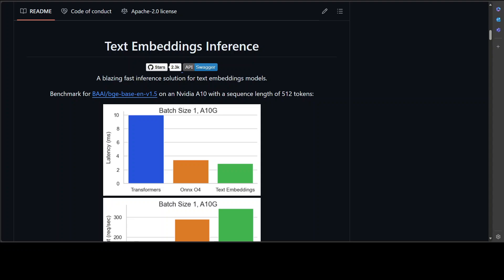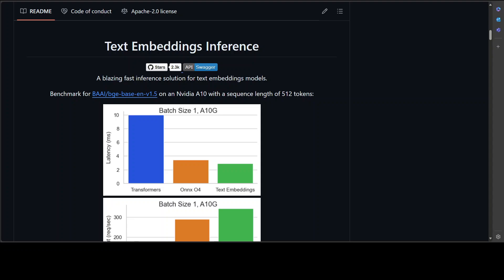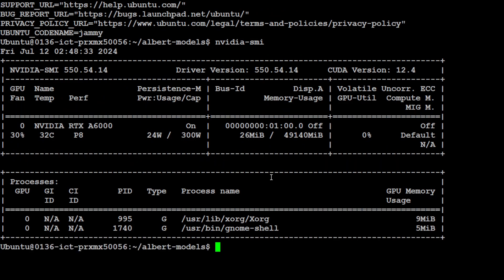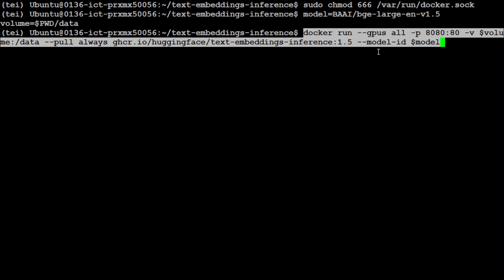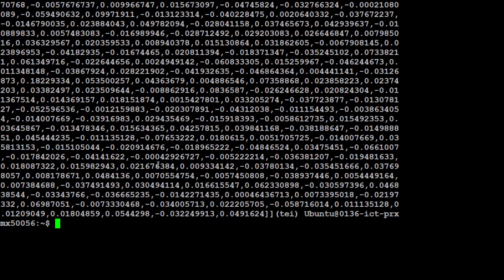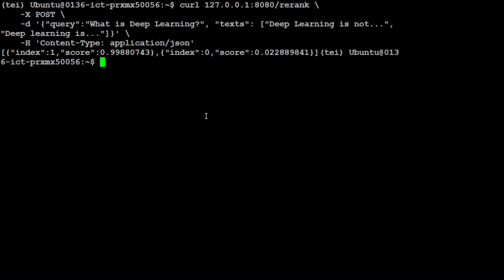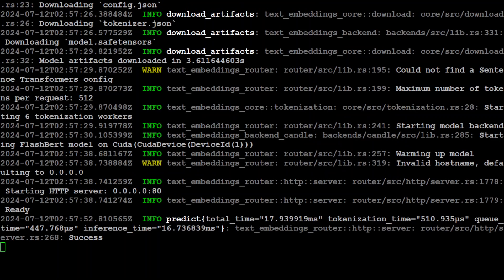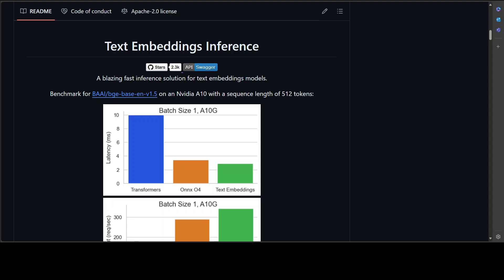Text Embeddings Inference - Install Locally - Rerank, Embed, Splade, Classify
This video is a step-by-step easy tutorial to install Hugging Face Text Embeddings Inference (TEI) which is a toolkit for deploying and serving open source text embeddings and sequence classification models.